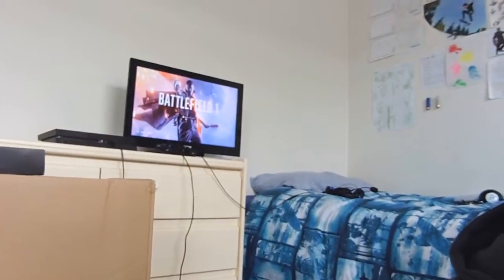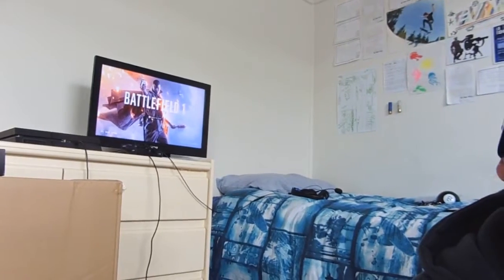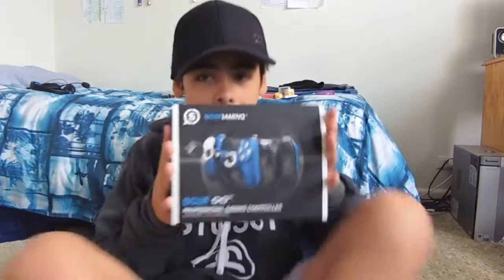OMG NEW SCUF!!!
sorry i haven't uploaded in awhile, i have been to thailand and i didn't have any clips to upload before i left or when i came back. I may be making a challenge video today or tomorrow. If it doesn't come up i probably did upload it.